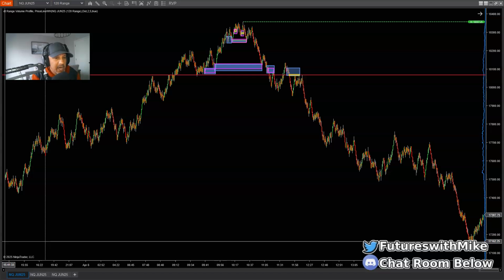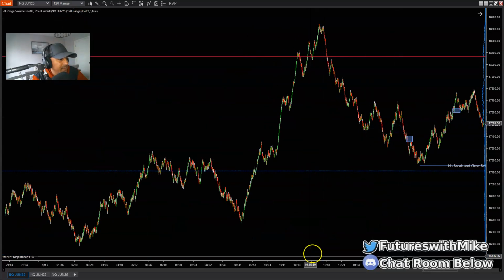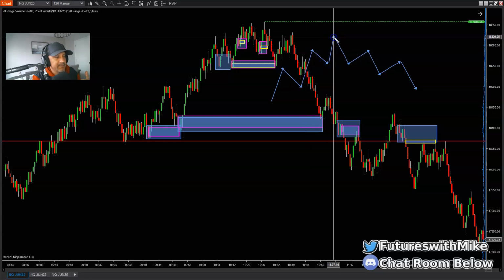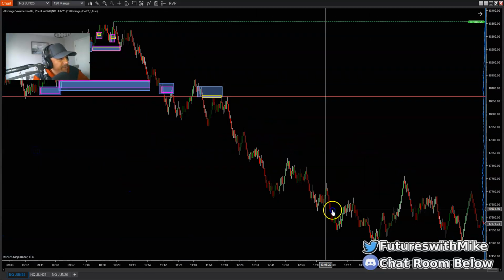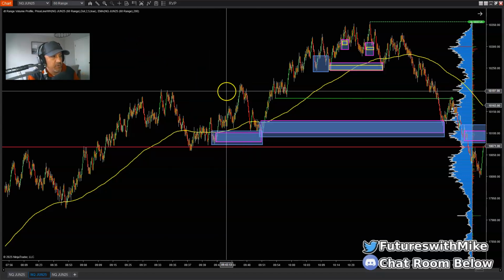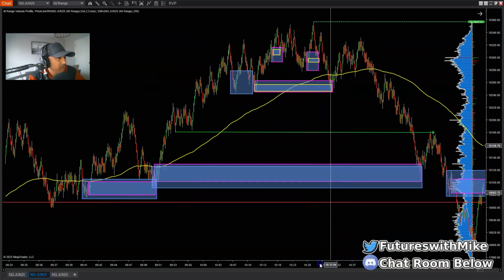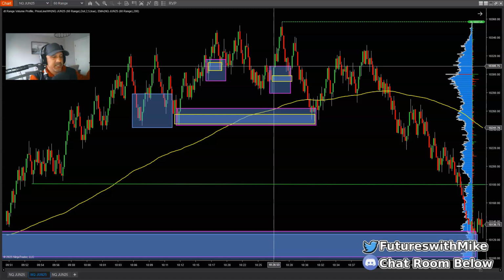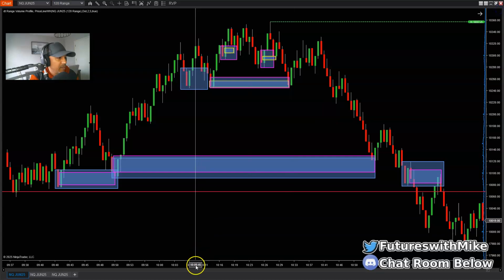This is My Favorite and Easiest Strategy for Trading Futures That Will Make You $500 Per Day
In this video I show you a simple trading strategy and go over today's market structure. Understanding the direction in which the market is trending is crucial to becoming profitable 5 days a week. I reveal real trading examples coupled with tips that will help boost your success in your own trading.

Recommended Futures Trading Books:
The Discplined Trader by Mark Douglas